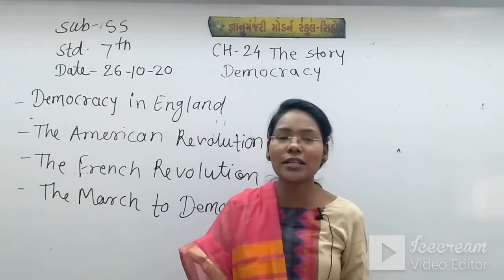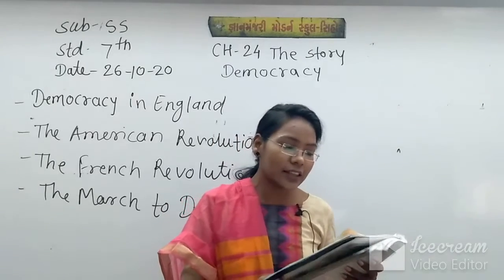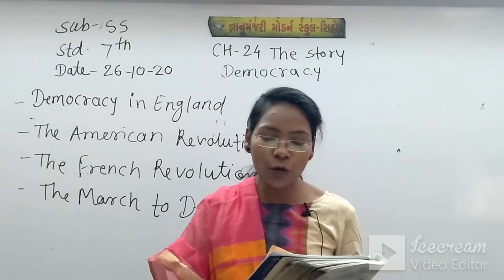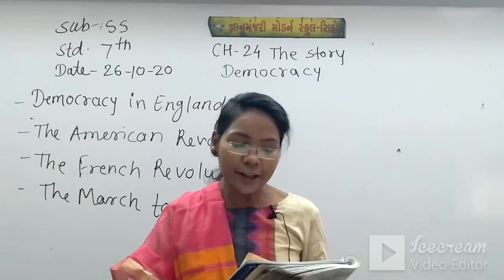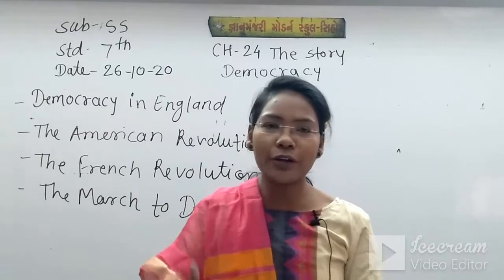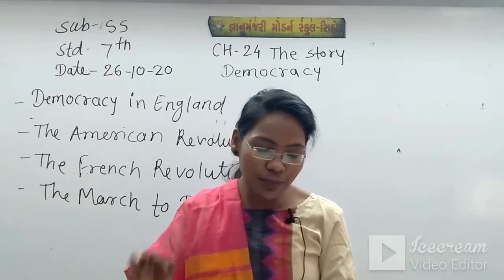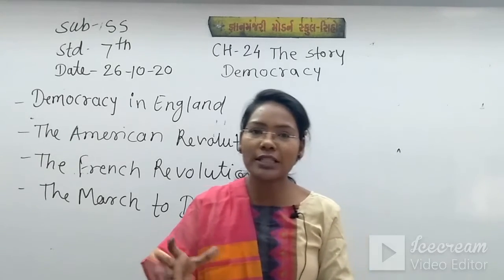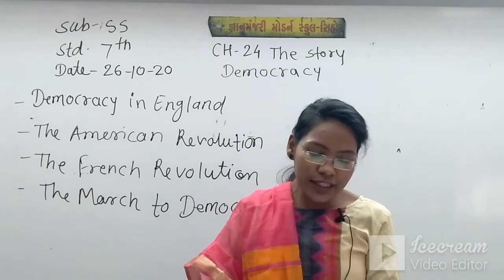STD:7 (ENG.MED) | S.S. | CH-24 | THE STORY OF DEMOCRACY | TEACHER : MRS. PRITI MORE